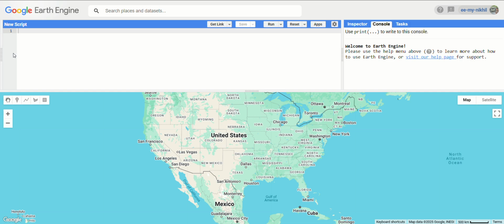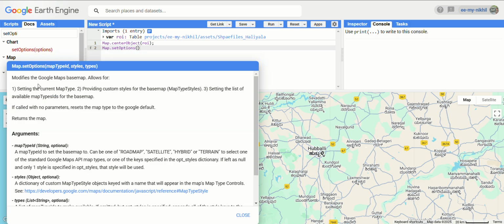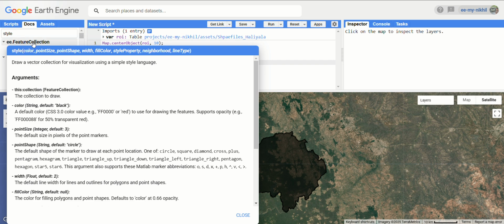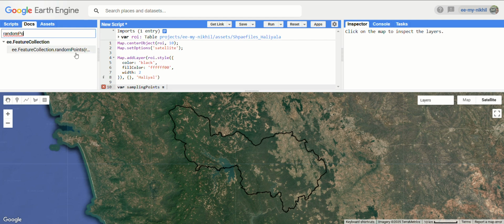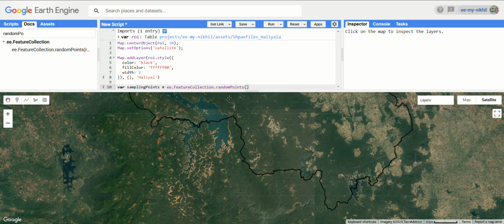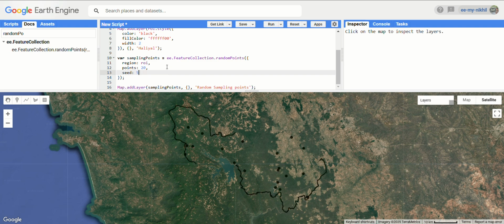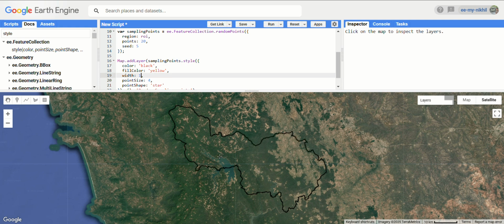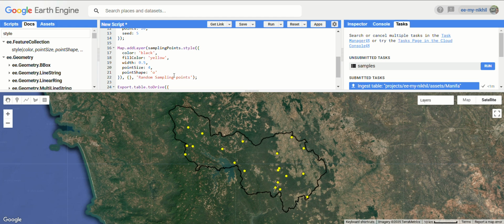Tutorial 18: Simple Random Sampling Points in Google Earth Engine